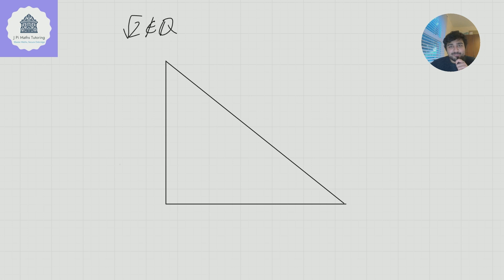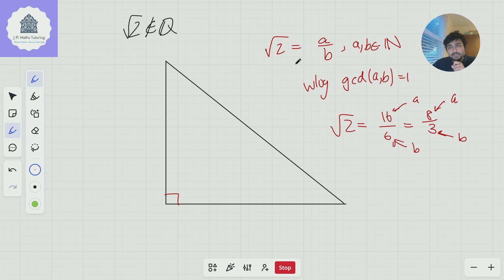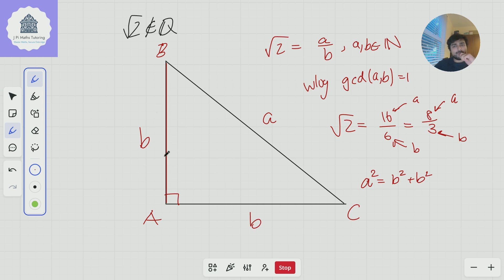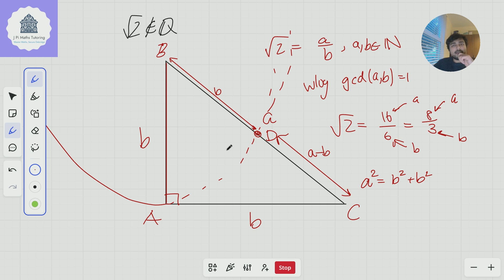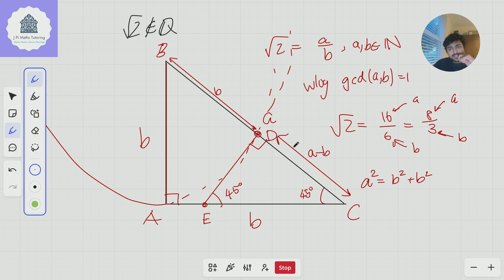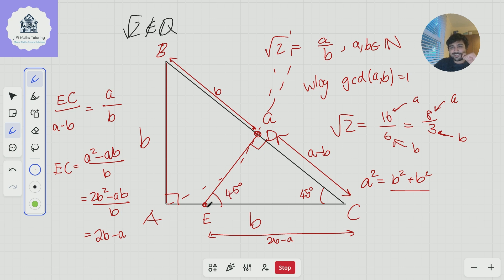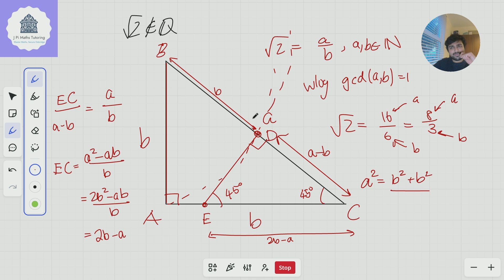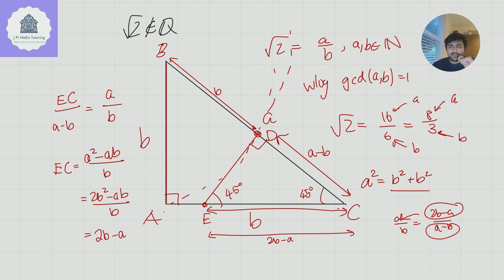Forget Algebra—This Geometric Proof of √2 Is Stunning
A non-standard proof.